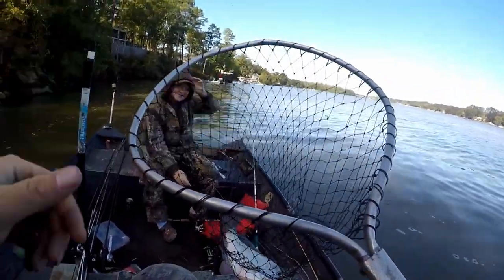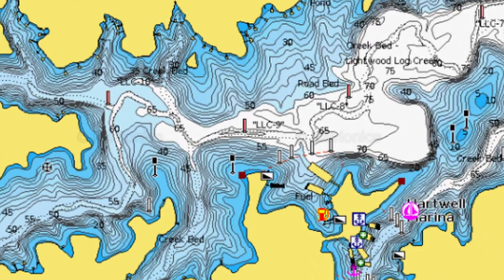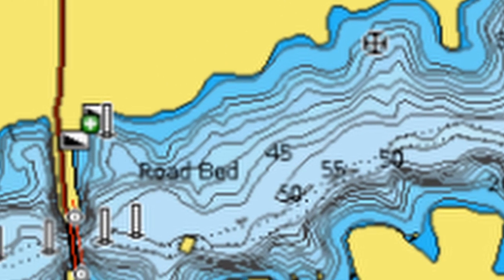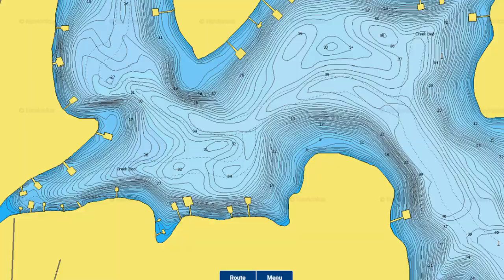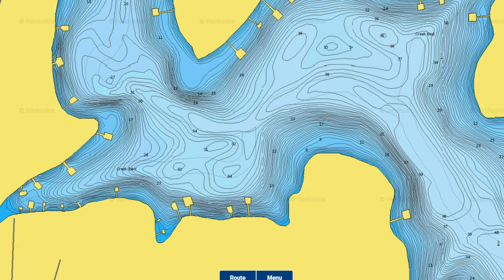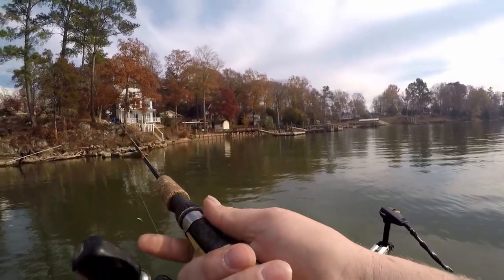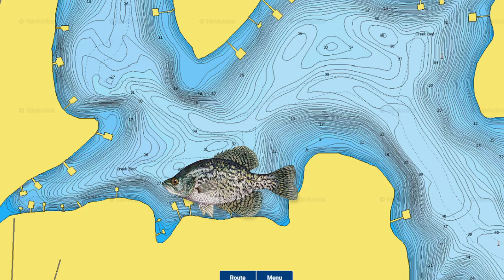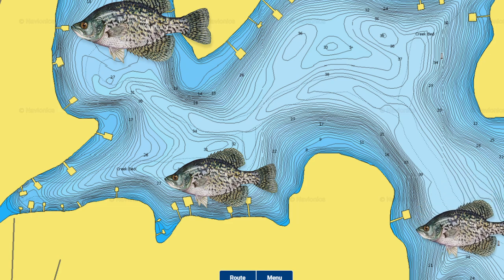Find And Catch LIMITS Of Crappie ALL YEAR (ITS SO SIMPLE)